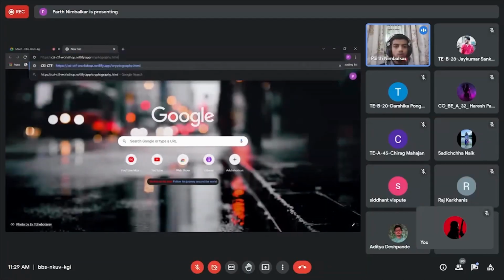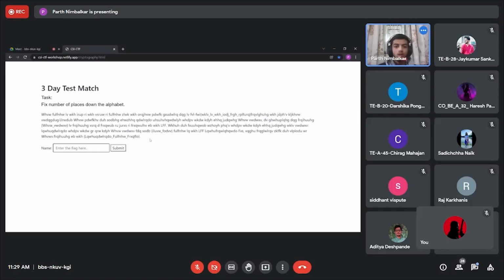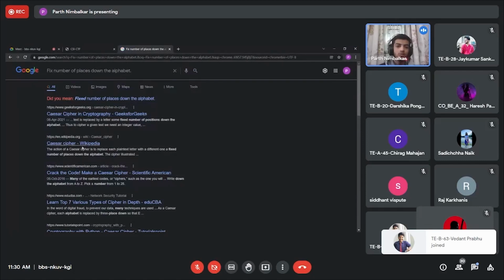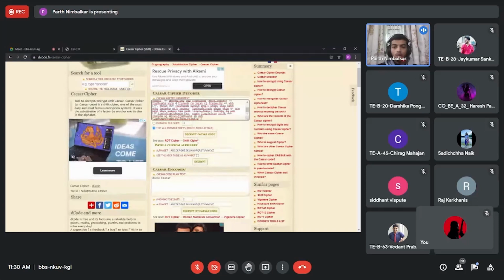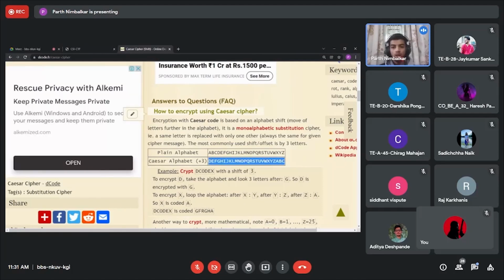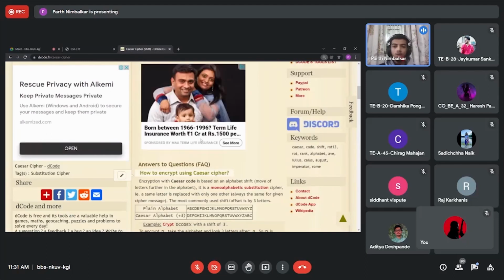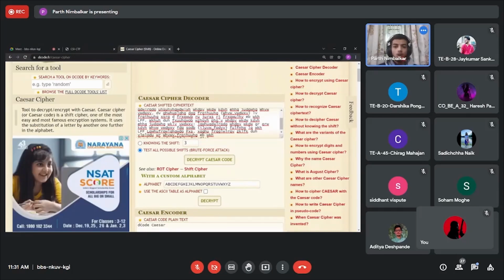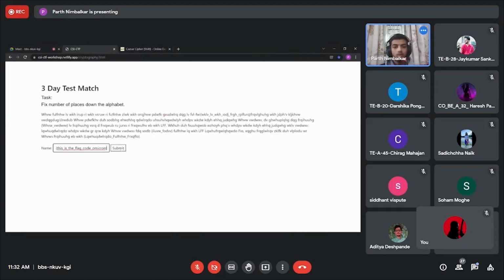Cryptography Demo - Capture The Flag (CTF) | 2022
Other Competition Demos :
(Make sure you watch all these demos to get a clear understanding of everything! )